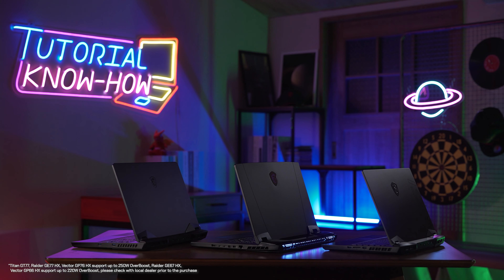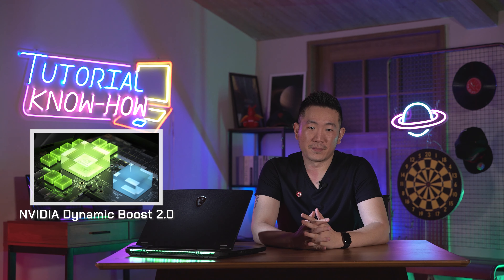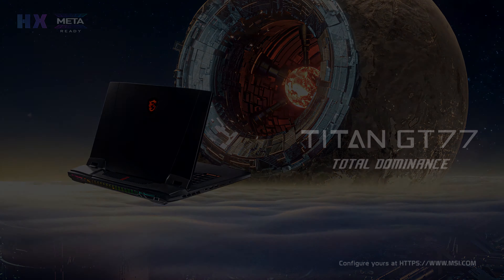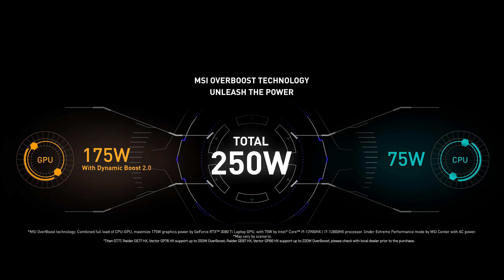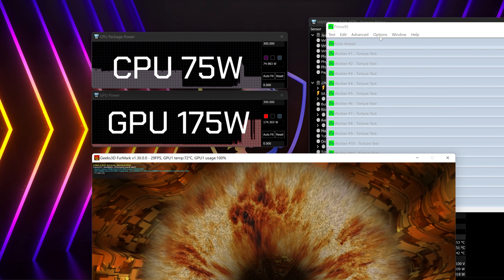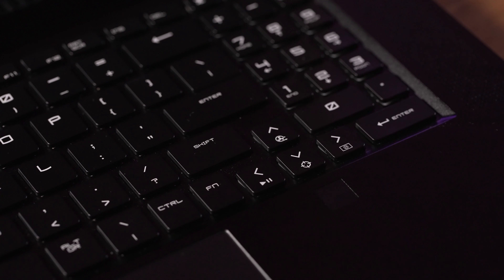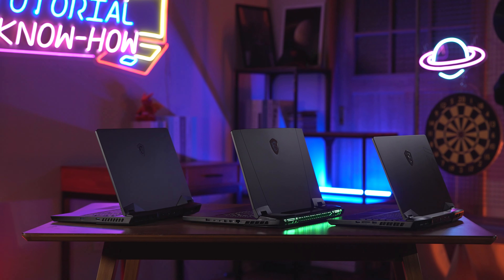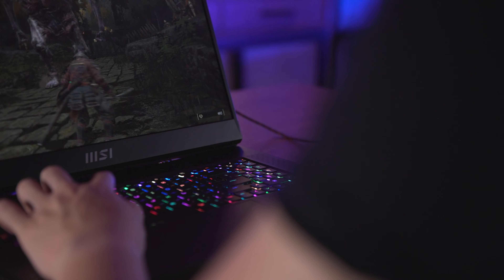MSI OverBoost technology - Tutorial and Know-How Ep.8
MSI always dedicate to pushing the limit of gaming laptop performance.
With MSI OverBoost technology, MSI Titan GT77, Raider GE HX series, can maintain the GPU power up to 175W and CPU power up to 75W, at up to 250W total during heavy loading tasks!

0:00 Intro
0:51 NVIDIA Dynamic Boost 2.0 explained
1:41 MSI OverBoost technology explained
2:53 75W+175W=250W proofing test & discrete mode reminder
3:35 Wattage vs performance test setting
4:06 Cinebench R23 & 3Dmark Time Spy result
4:28 Game benchmark test result
4:38 CPU only and GPU only test result

Follow us to get the latest news!